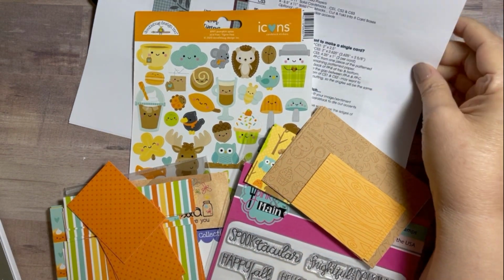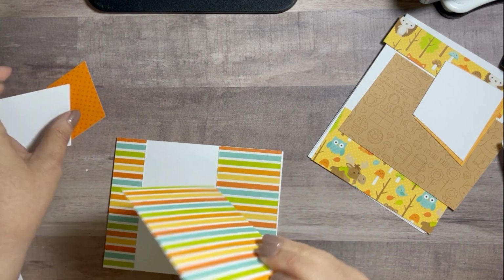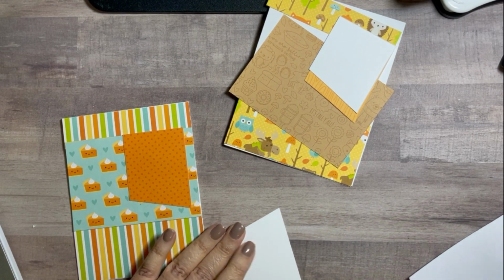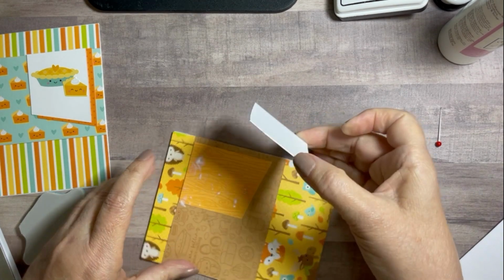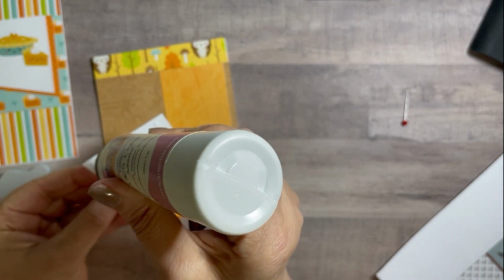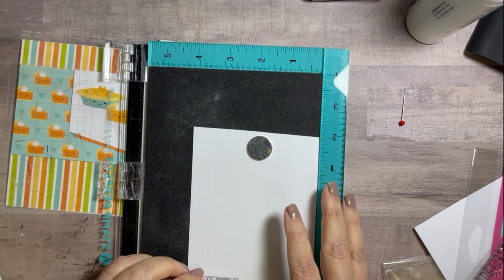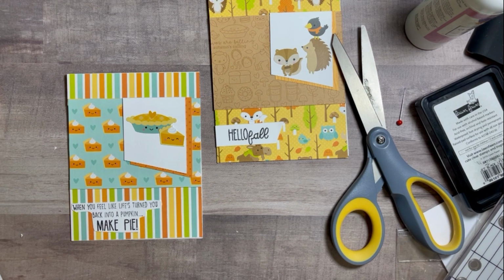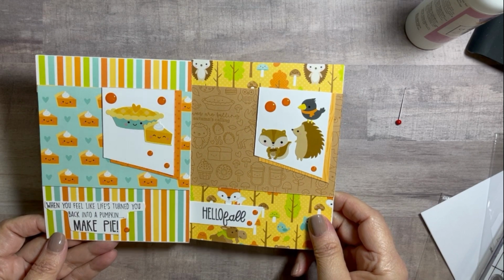Fall Card Series | Card #1